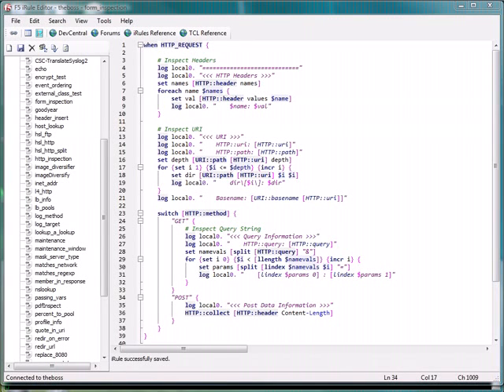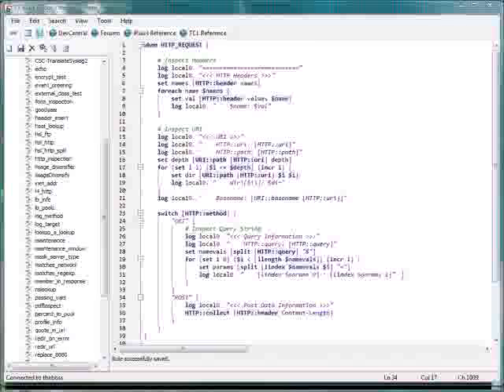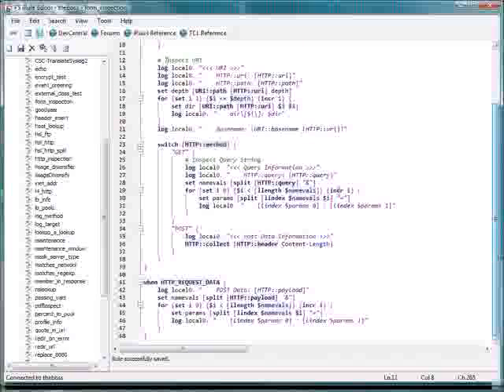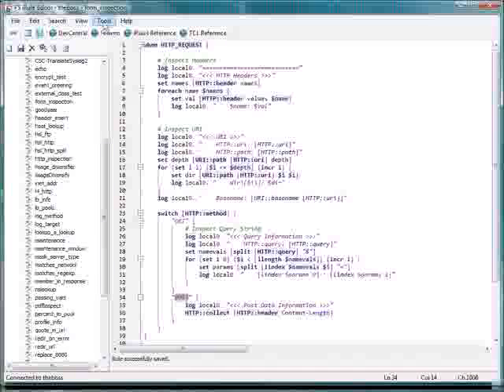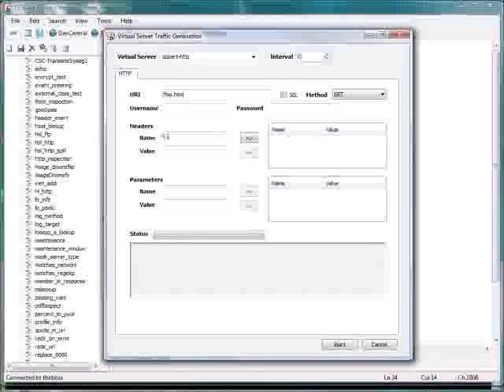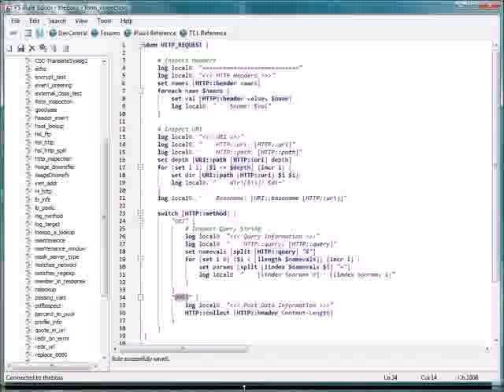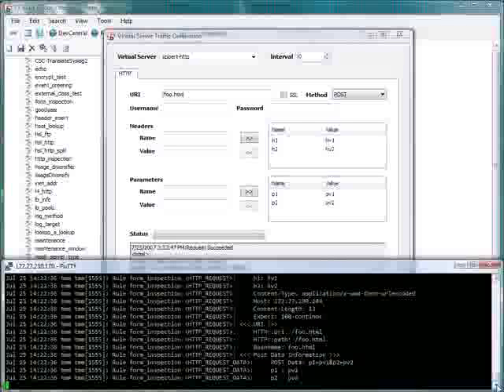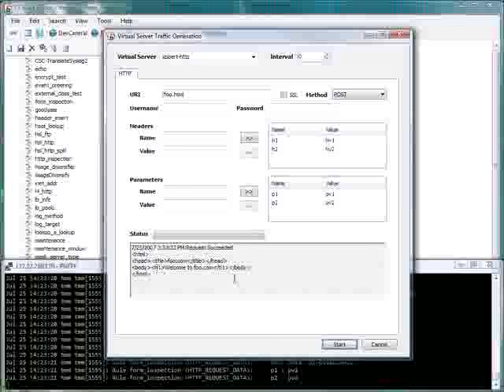iRule Editor - Traffic Gen - 640x480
In this tutorial, Joe from FIs DevCentral demonstrates how to effectively use the iRule Editor for debugging iRules. He highlights lesser-known features of the iRule Editor that can enhance the debugging process. Viewers will gain insights into best practices and tips for optimizing their use of the tool.